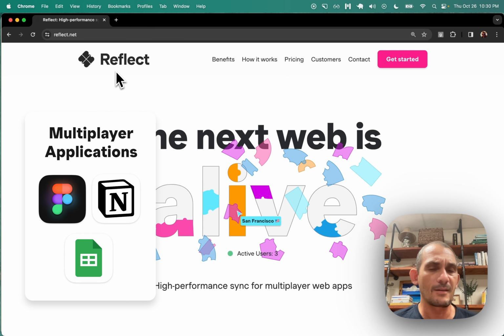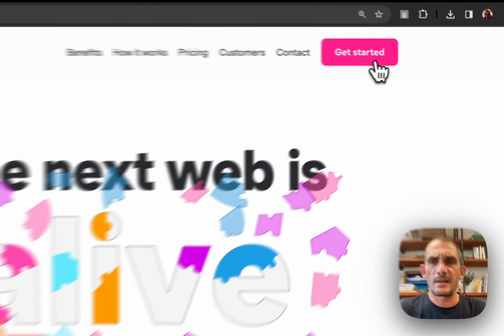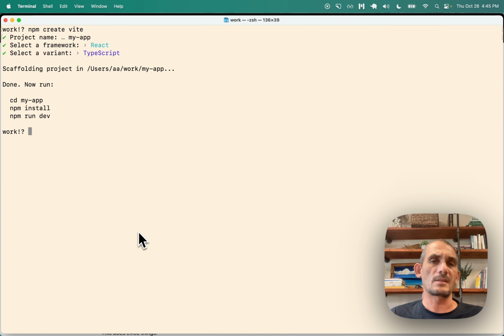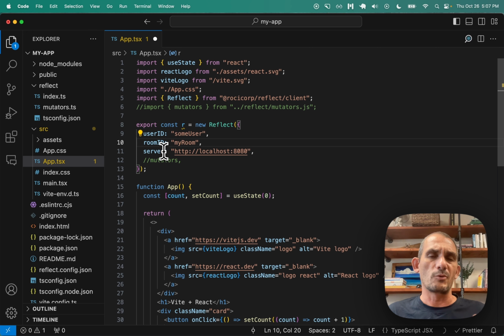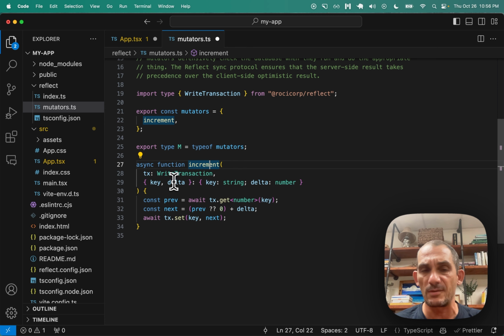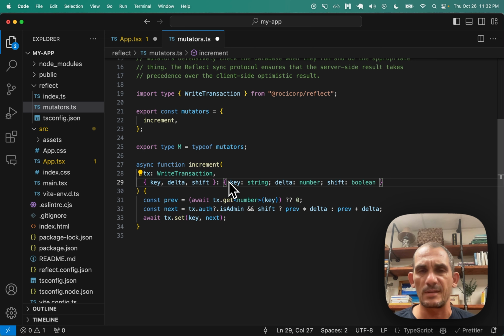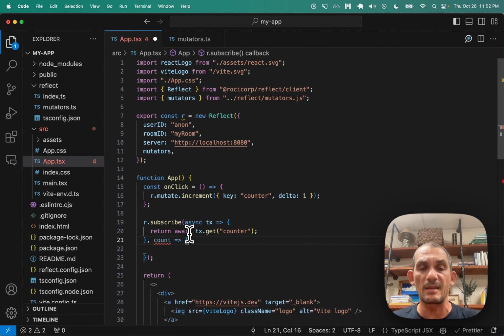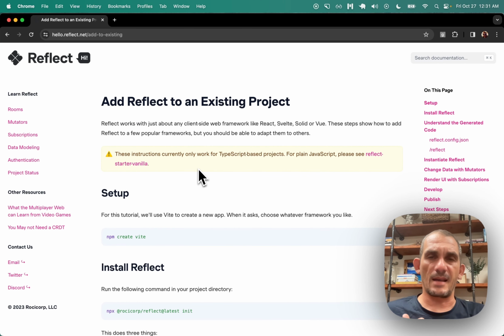Reflect Walkthrough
Step-by-step, detailed walkthrough of creating your first Reflect app.